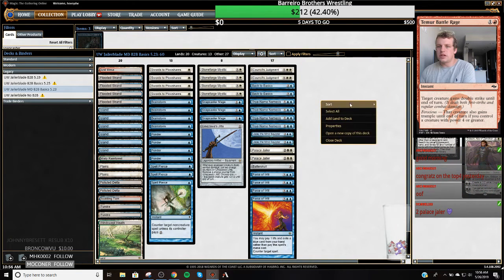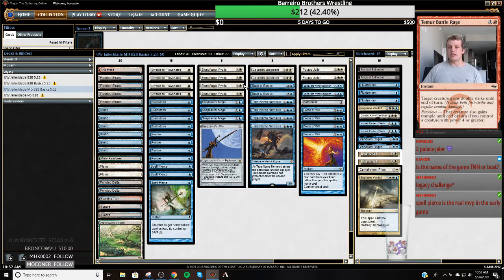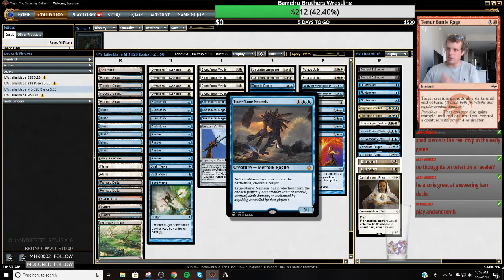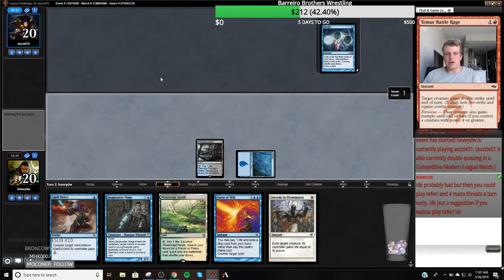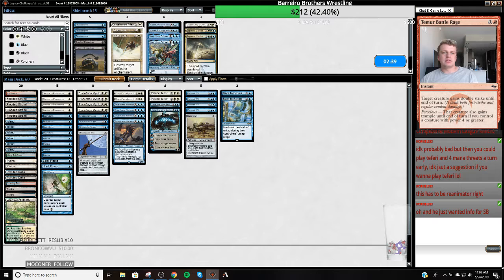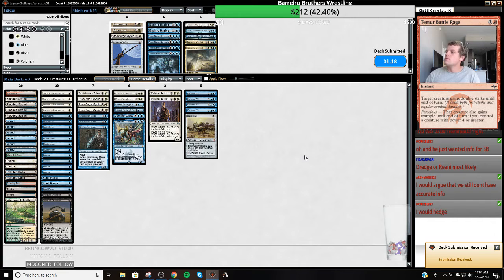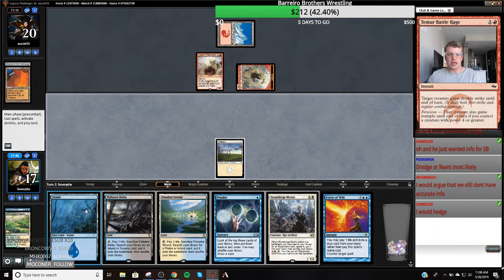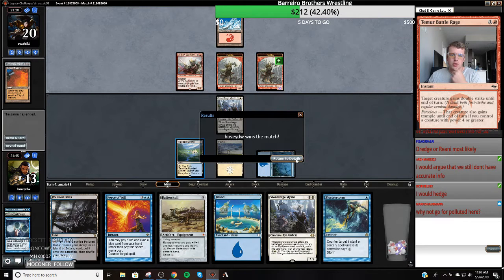Round 1 UW Jailerblade vs. Mono Red Prison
1 Arid Mesa
1 Batterskull
4 Brainstorm
2 Council's Judgment
4 Flooded Strand
4 Force of Will
6 Island
2 Jace, the Mind Sculptor
2 Palace Jailer
2 Plains
2 Polluted Delta
1 Misty Rainforest
4 Ponder
1 Scalding Tarn
3 Snapcaster Mage
3 Spell Pierce
4 Stoneforge Mystic
4 Swords to Plowshares
4 True-Name Nemesis
2 Tundra
1 Umezawa's Jitte
1 Windswept Heath
2 Back to Basics

1 Containment Priest
2 Disenchant
3 Flusterstorm
2 Supreme Verdict
2 Surgical Extraction
2 Vendilion Clique
2 Narset Parter of Veils
1 Gideon, Ally of Zendikar